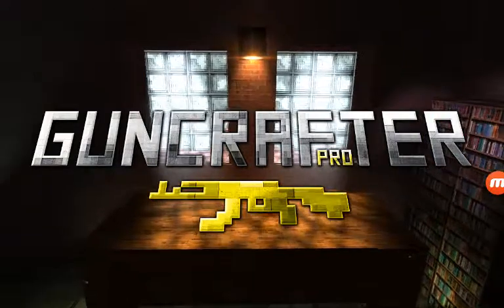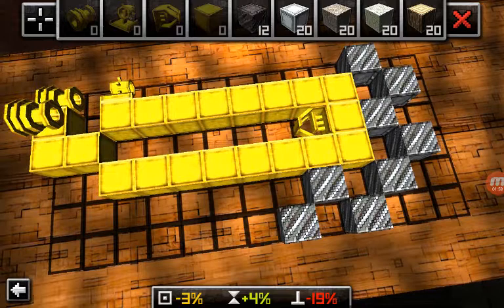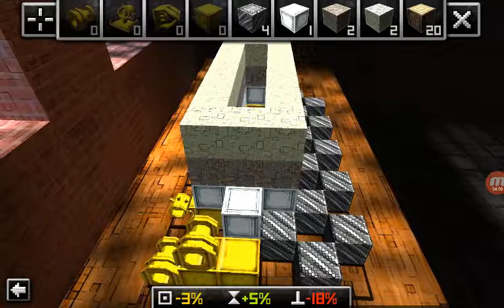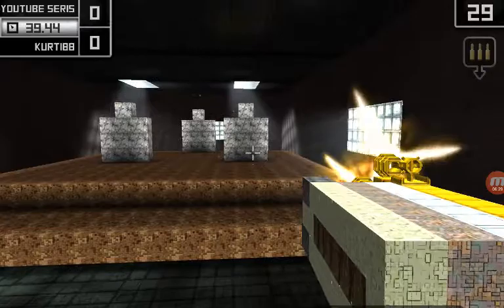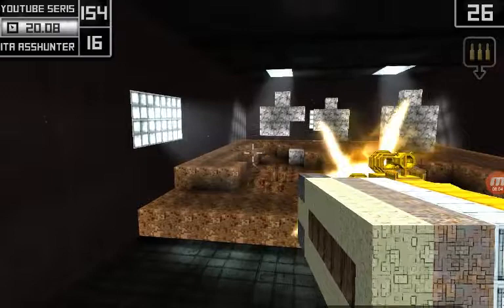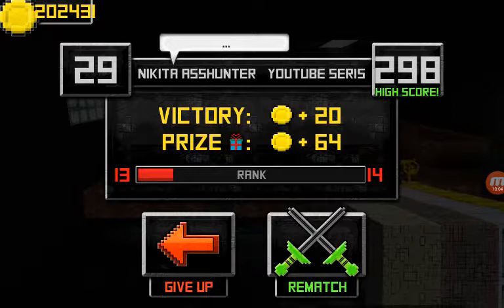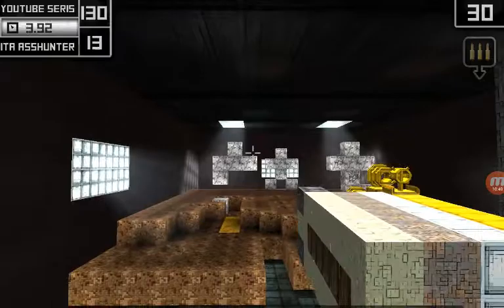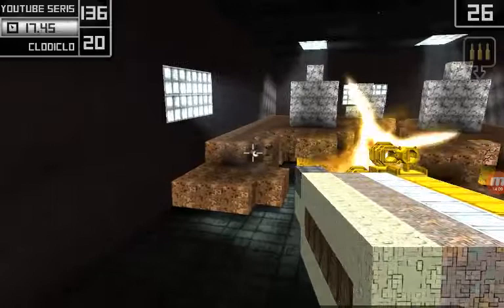Gun crafter pro episode 4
Google playstore